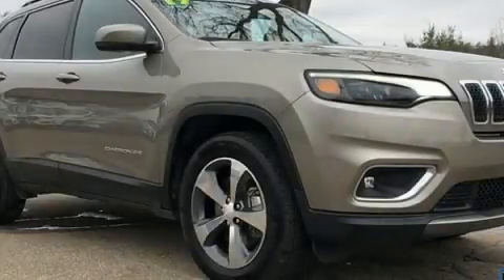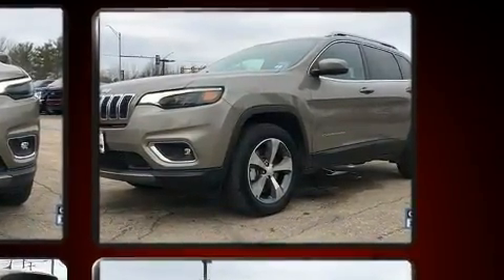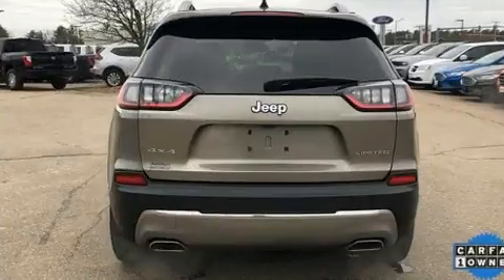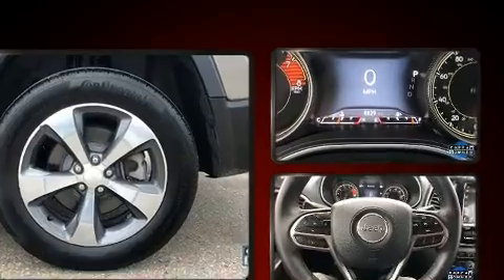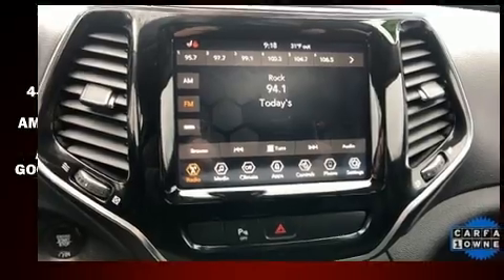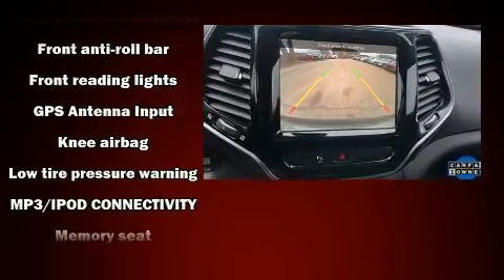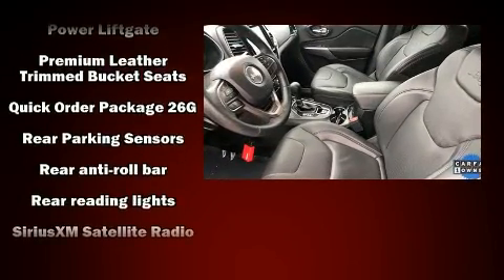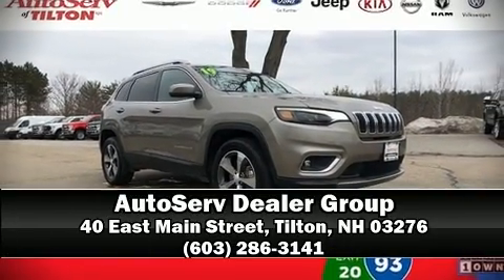2019 Jeep Cherokee Limited in Tilton, NH 03276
Take command of the road in the 2019 Jeep Cherokee. With less than 10,000 miles on the odometer, this 4 door sport utility vehicle prioritizes comfort, safety and convenience. Jeep prioritized practicality, efficiency, and style by including: delay-off headlights, a rear window wiper, a built-in garage door transmitter, a power liftgate, remote keyless entry, a roof rack, and power seats. Features such as automatic climate control and leather upholstery prove that economical transportation does not need to be sparsely equipped. Jeep also prioritized safety and security with features such as: head curtain airbags, front and rear side impact airbags, traction control, brake assist, anti-whiplash front head restraints, a security system, and 4 wheel disc brakes with ABS. For added security, dynamic Stability Control supplements the drivetrain. A Carfax history report provides you peace of mind by detailing information related to past owners and service records. Our knowledgeable sales staff is available to answer any questions that you might have. They'll work with you to find the right vehicle at a price you can afford. We are here to help you.